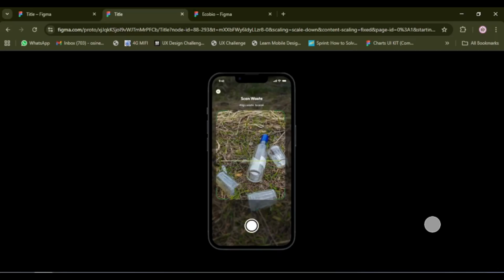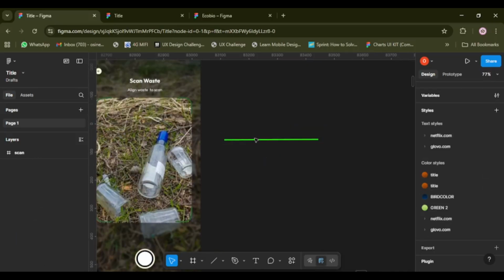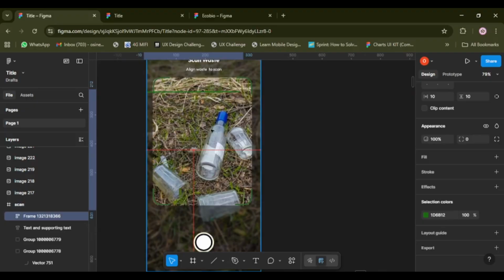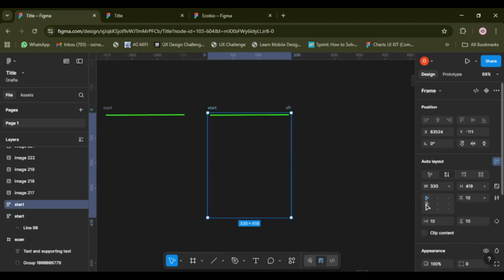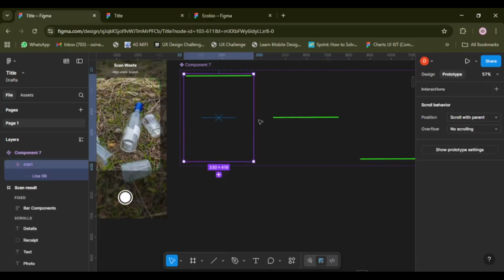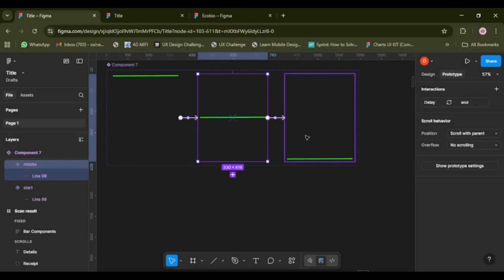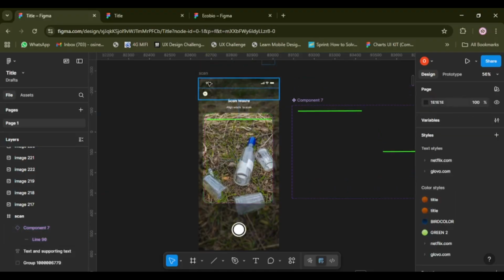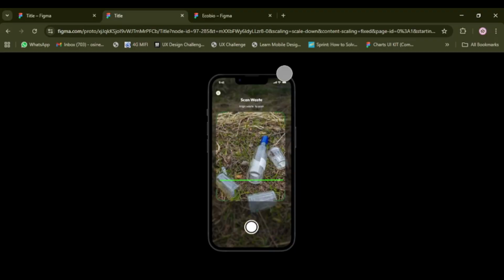Figma Prototyping for Beginners | Interactive Prototype in Seconds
Learn how to quickly scan your Figma prototypes and turn your designs into interactive workflows! Perfect for UX/UI designers and beginners looking to speed up their prototyping process.